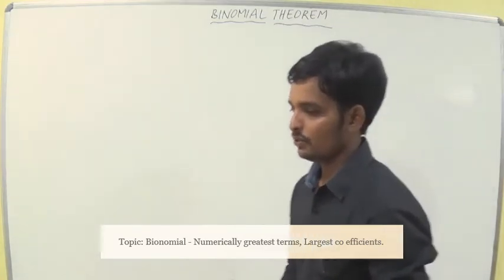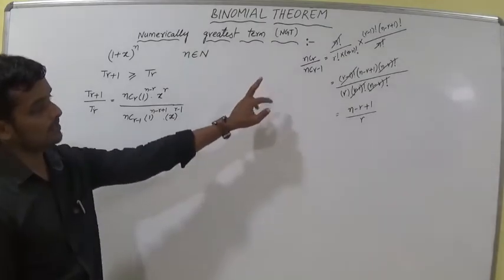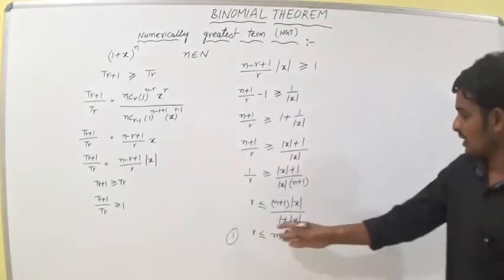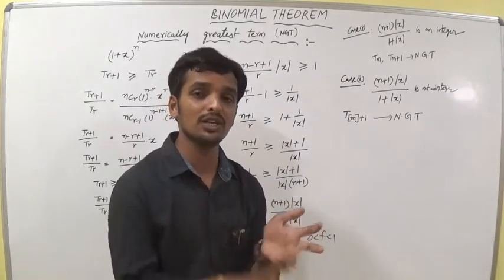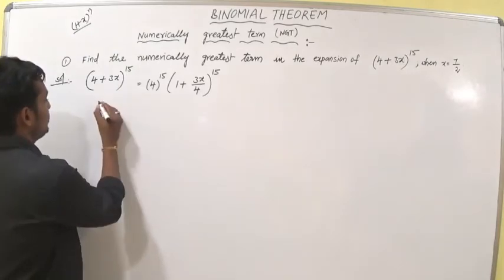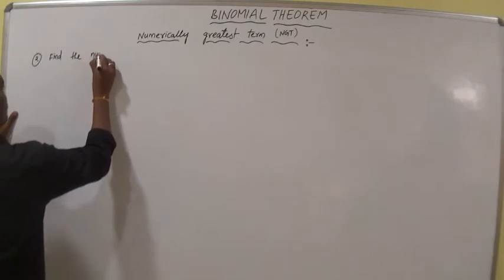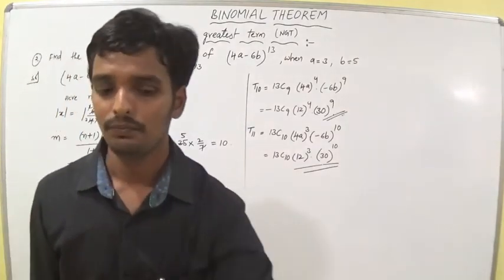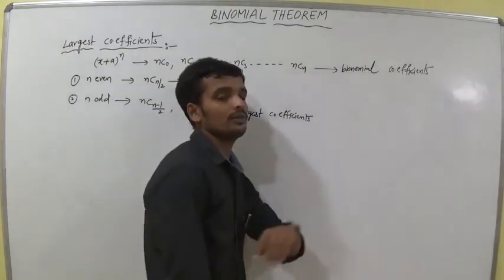Day12|| 10th IIT || mathematics|| Bionomial -Numerically Greatest Terms ,Largest coefficients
Day12|| 10th IIT || mathematics|| Bionomial -Numerically Greatest Terms ,Largest coefficients by prasad sir